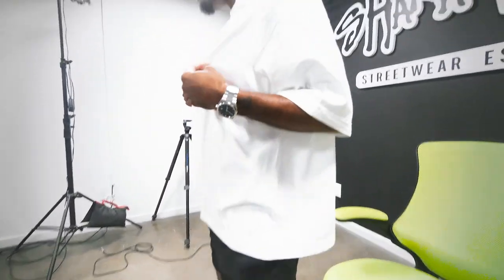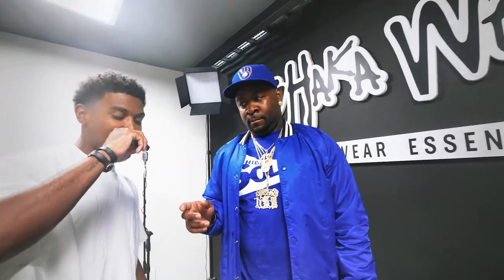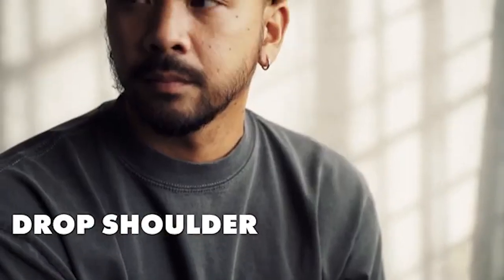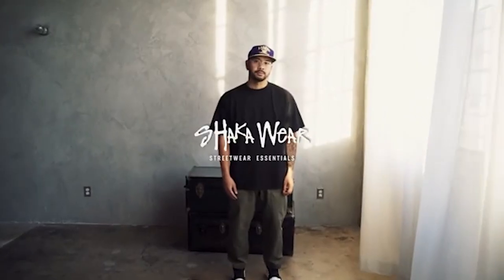BEST Vintage Blank T-Shirt For A Streetwear Clothing Brand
Looking for a blank t-shirt for your streetwear brand? This is the best blank t-shirt brand for your streetwear clothing brand. In this video, I went to the Shakawear Warehouse to review their drop shoulder garment dyed t-shirt. This tee has a boxy and oversized fit.

➤ 3 In 1 Clothing Brand Startup Bundle - Manufacturing, Shopify Apps, & More

ABOUT THIS CHANNEL:
We, Nicholas Clark and Marlon Watts started this clothing brand with 12 t-shirts ($120). We turned those t-shirts into an apparel empire. After graduating college, we decided to step into our clothing company full-time. We created this Youtube channel to show the journey of building a brand. We create behind-the-scenes vlogs so you can see the life behind running a successful clothing brand. We also feature other clothing lines, streetwear brands, or any entrepreneur looking to create a clothing brand startup business.

We started this clothing brand with only 12 shirts! Now, we are building an apparel empire! Learn how we started